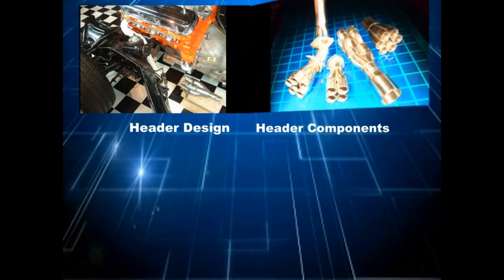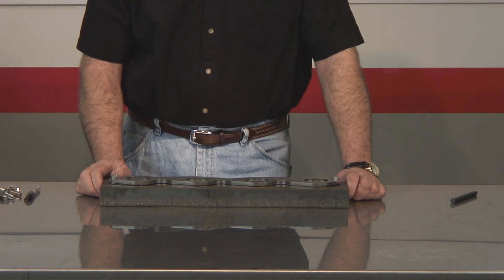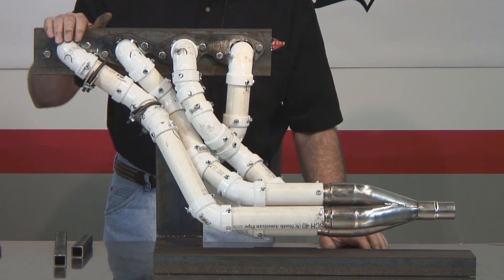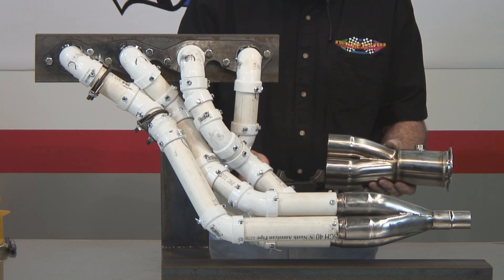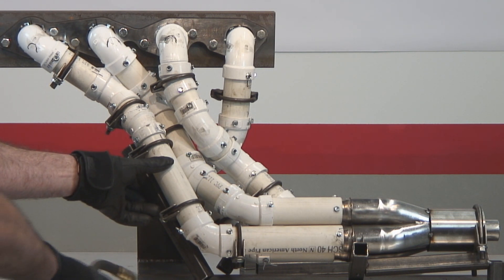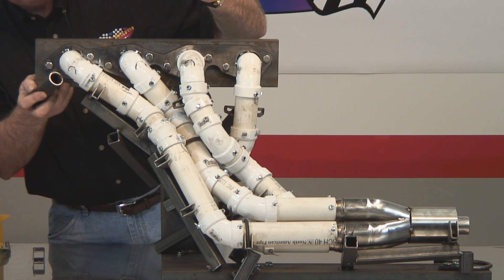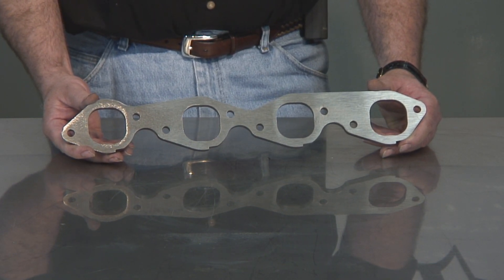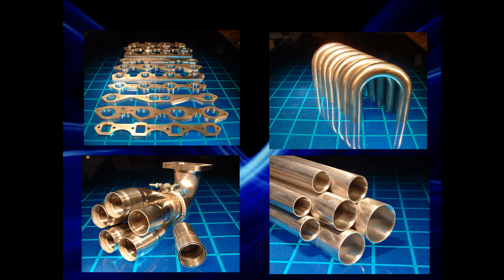Custom Headers Part (3 of 6).wmv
Custom header fabrication and header components such as merge collectors, mandrel bends, header flanges, stainless tubing and many other header fabrication supplies.